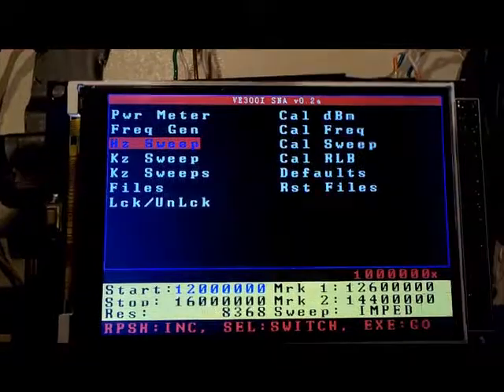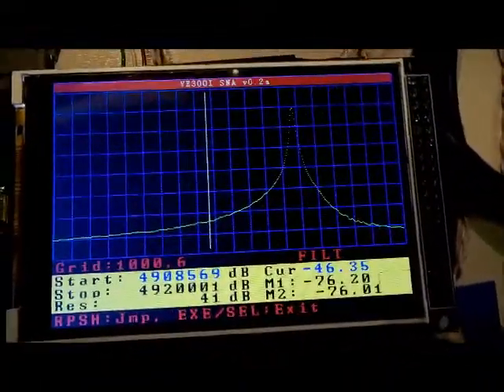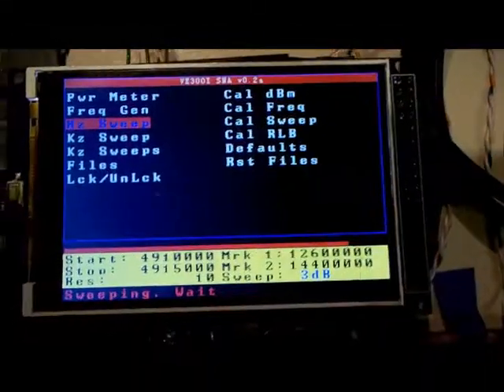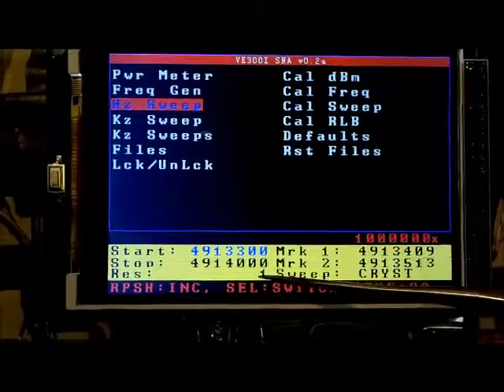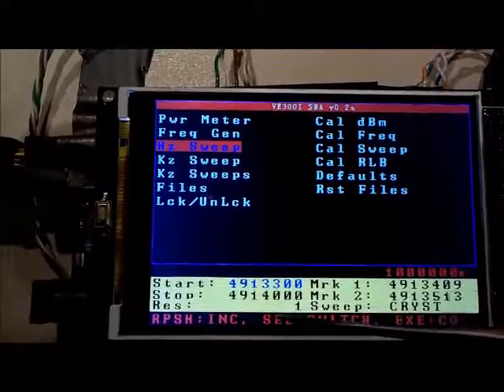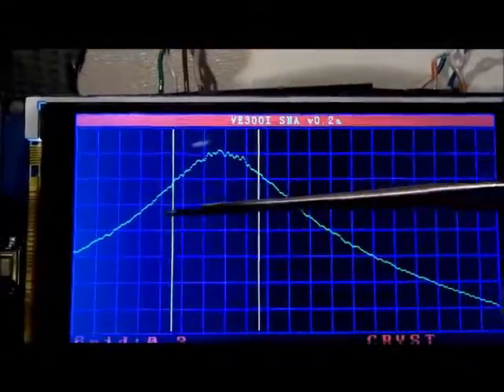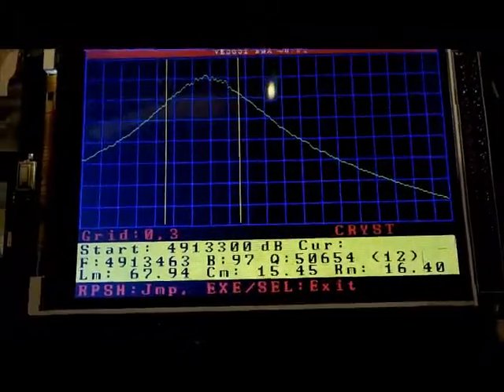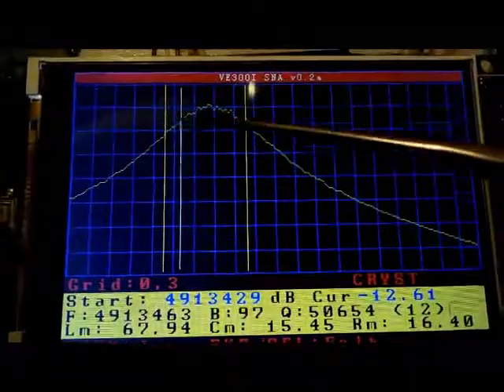PARC SNA Tutorial - Crystal Sweeps to Calculate Motional Parameters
This video is part of a series of videos describing how to use the PARC SNA Software. This video describes the process to complete crystal sweeps to calculate crystal motional parameters.